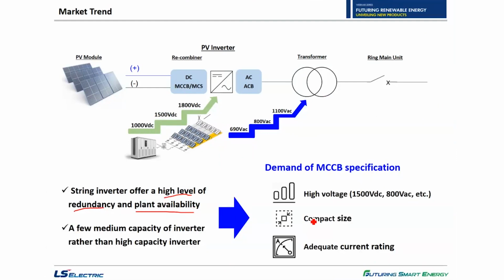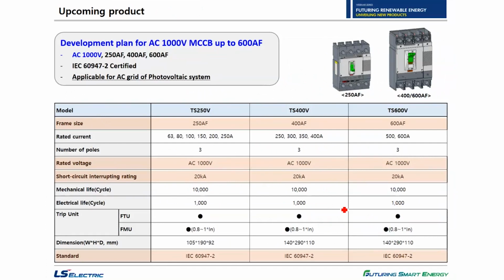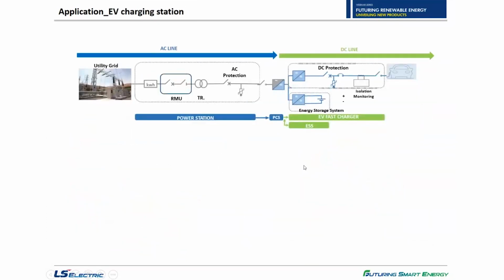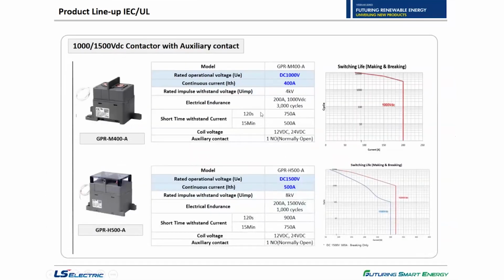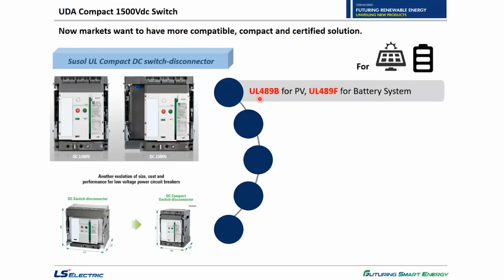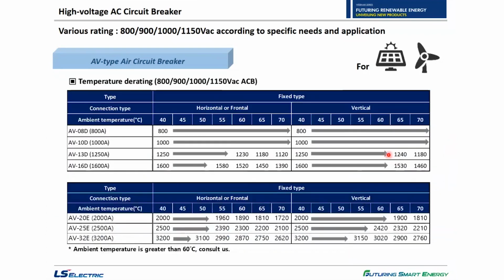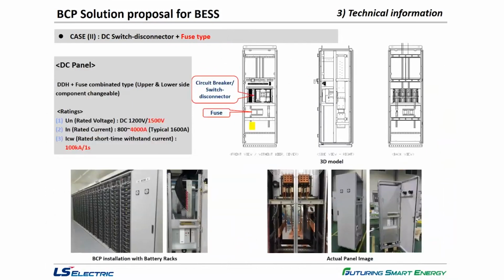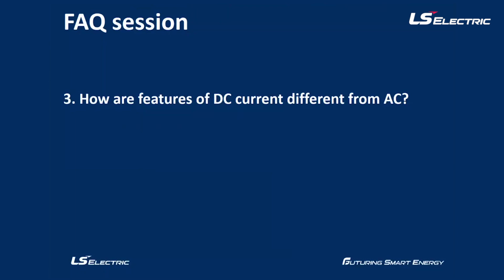[ENG] LS ELECTRIC | Live Webinar (Renewable Energy)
LS ELECTRIC's live webinar was held on June 9th with customers from all over the world. Many thanks to all of the attendees for participating! Hope to see you again soon in our latest upcoming webinar.

Check out the presentation right now through this video! 👏